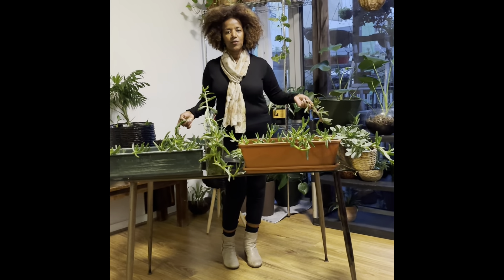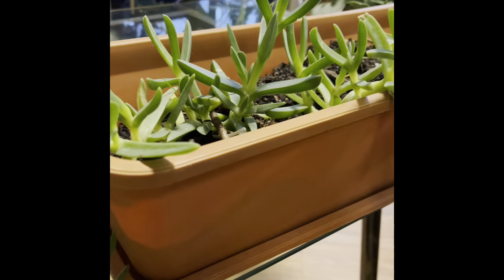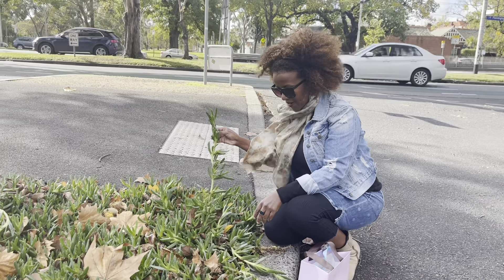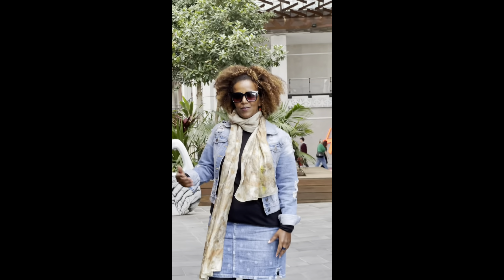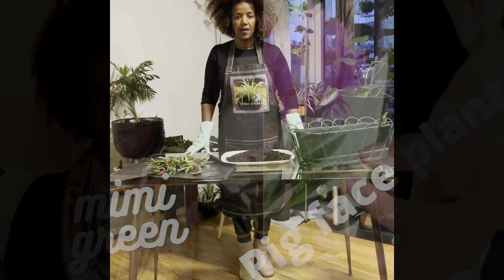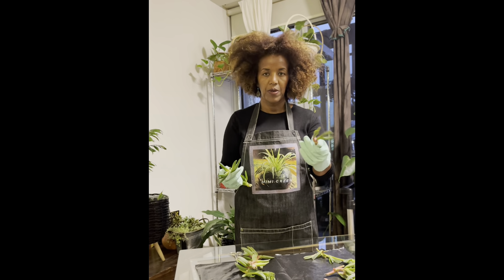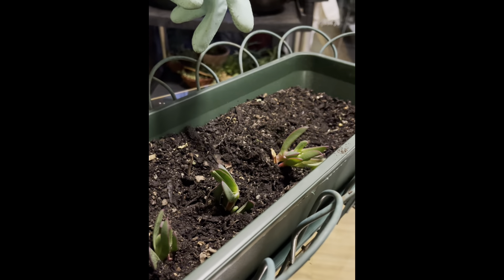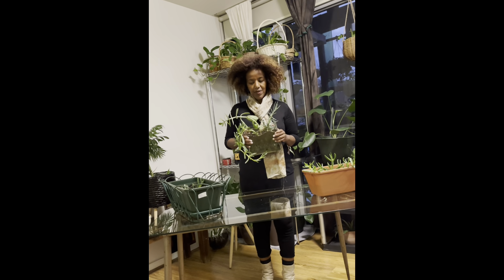30 May 2021 Pig face plant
Pig Face Plant or Ice plant is outdoor plant. Originally from South Africa and loves to have full day sunlight. If this plant gets enough sunlight it gives us amazing pink flowers with the pink stem but if we planted in the shade it turns fully green no flowers at all. Also mostly they are planting as a ground cove but some time we can plant it in a pots.